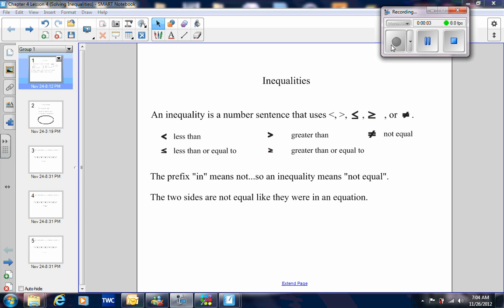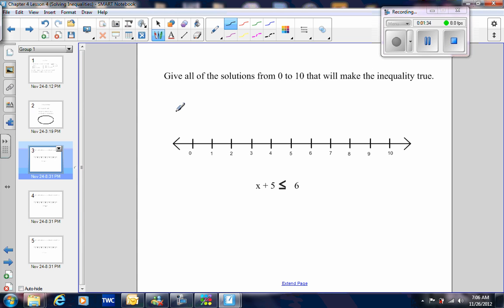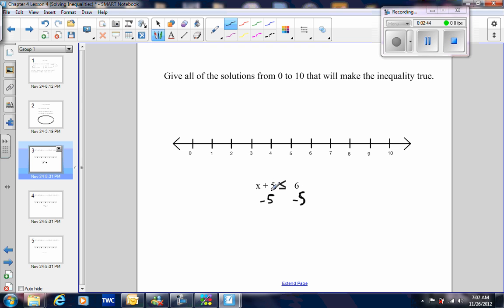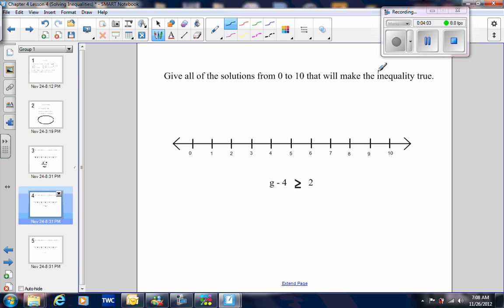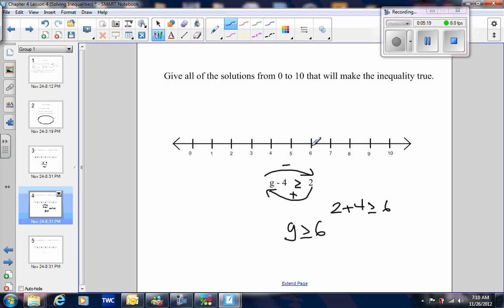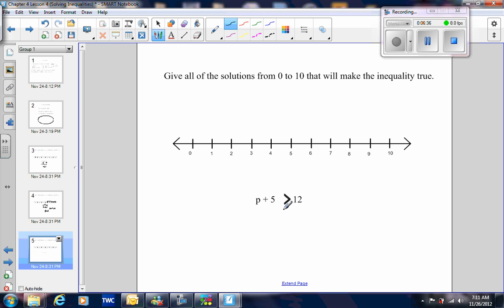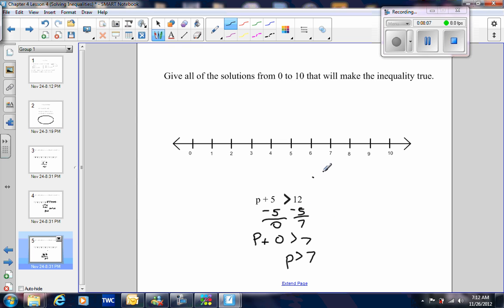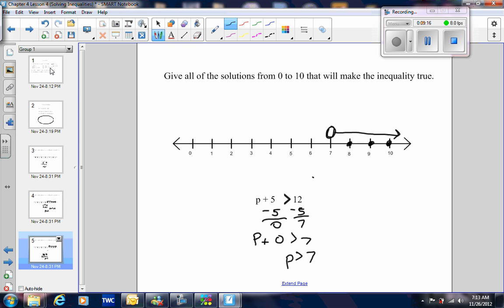Solving Inequalities Chapter 4 Lesson 4